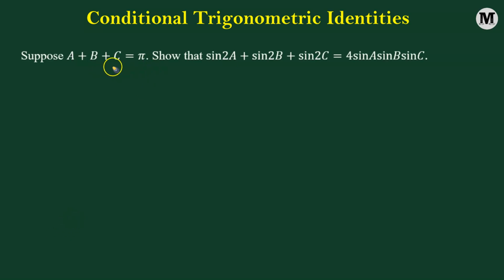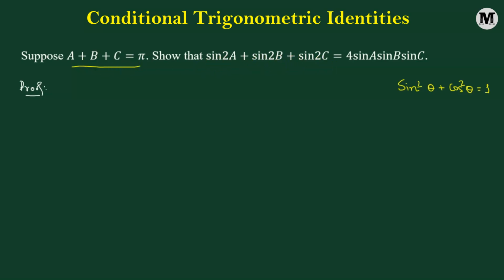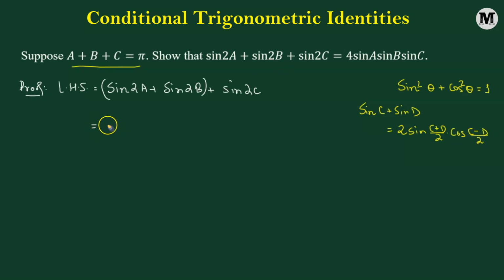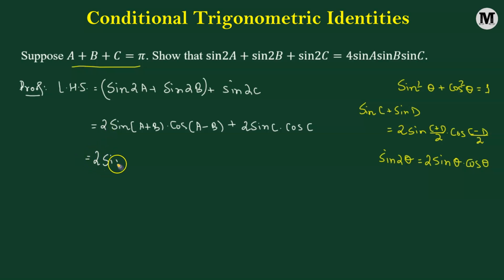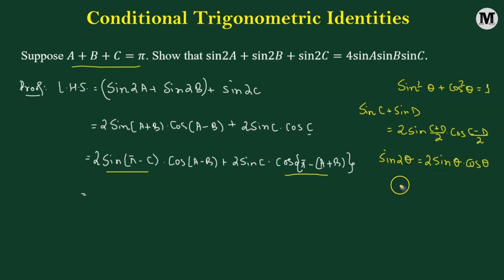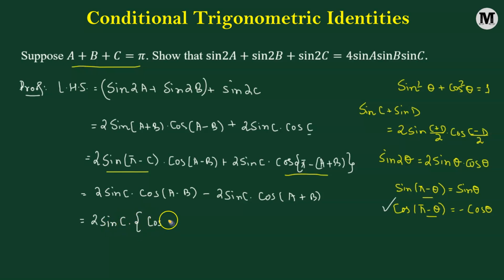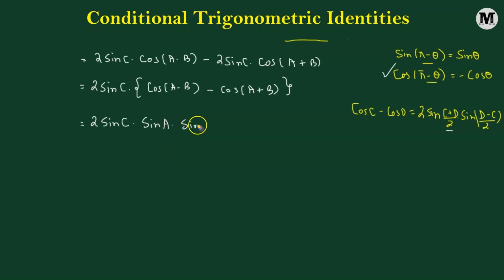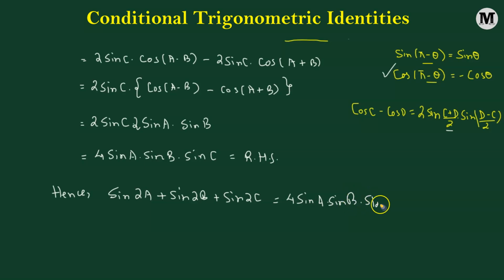1 | Trigonometry | Conditional Trigonometric Identity - Solved Problem 1